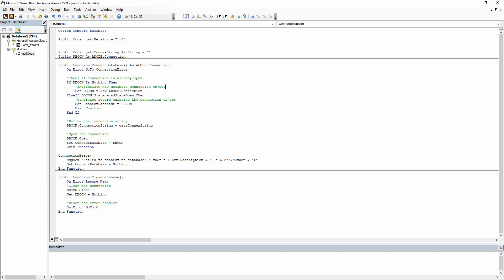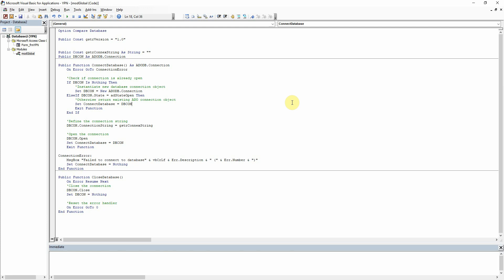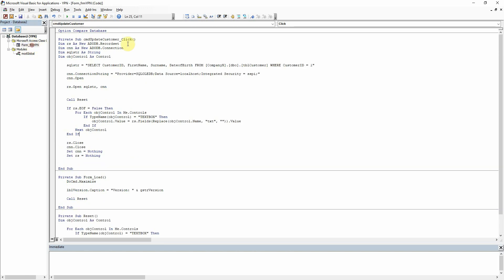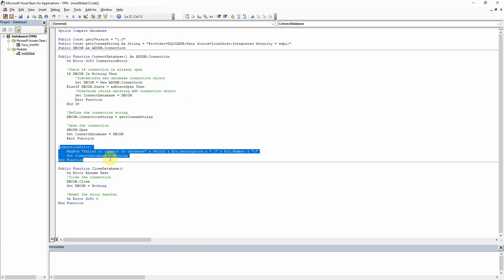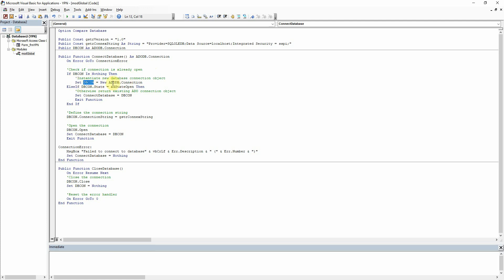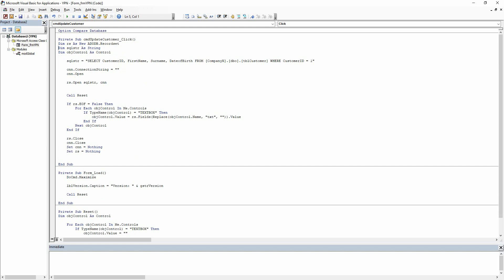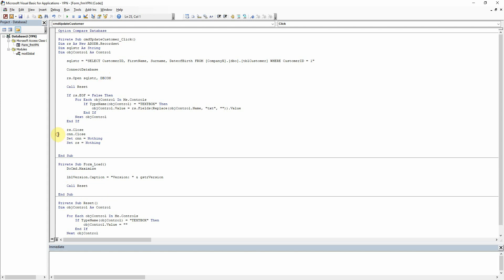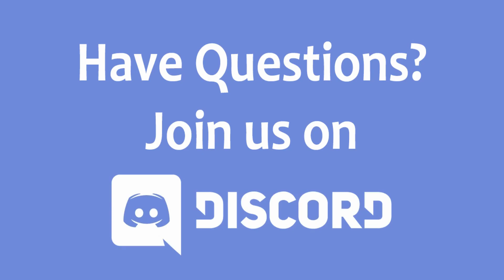Access VBA 13 - Connect Database module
Using a module to connect to a SQL Database from an unbound Access VBA form.